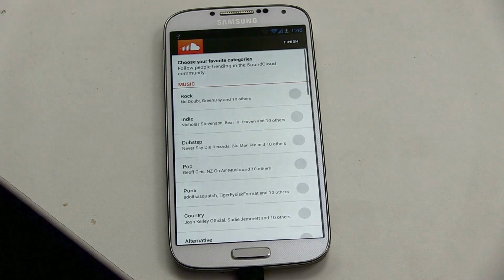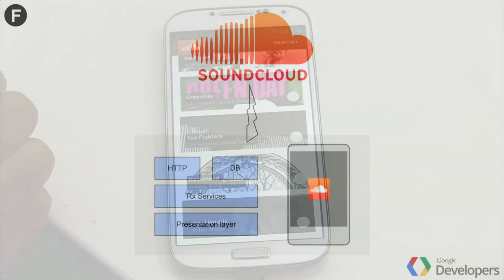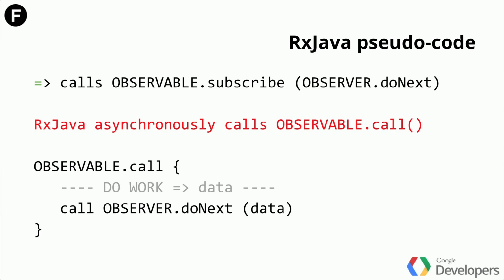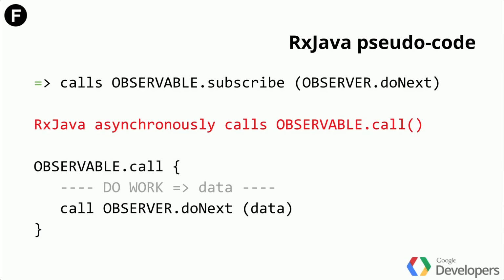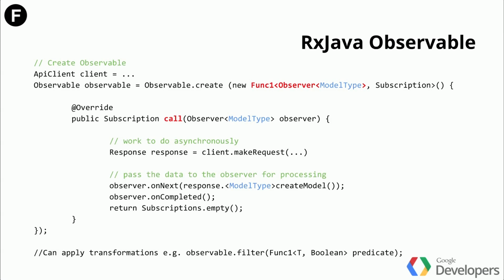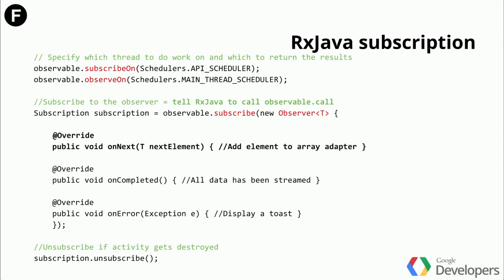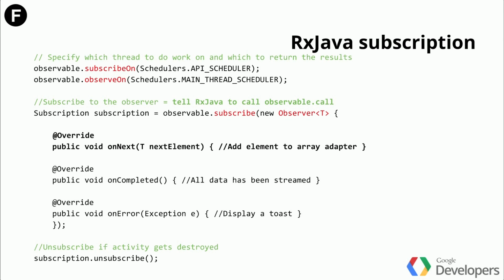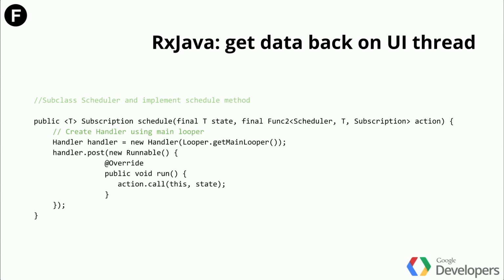root access Berlin #2: SoundCloud on Reactive Programming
Episode #2: Synchronising threads by hand is hard and yet, launching an asynchronous task is a very common need in well designed UI code. There must be a better way.

In this second episode of root access Berlin, Mustafa Sezgin explains the principles of Reactive Programming. He and his team at SoundCloud have been refactoring several UI elements of the SoundCloud Android application using the RxJava library built by Netflix engineers.

root access Berlin is recorded at the new studio at the Factory in Berlin. The show features CTOs from the Berlin startup scene talking about their favourite pieces of technology.